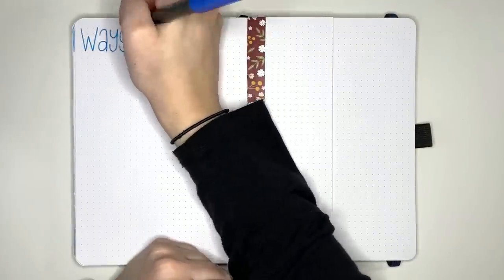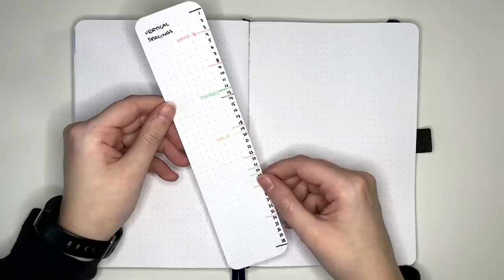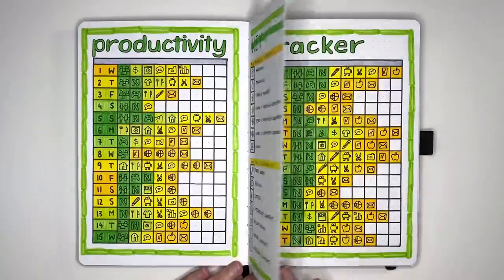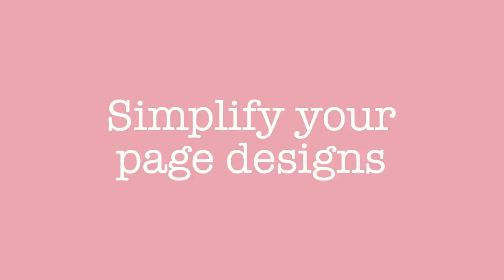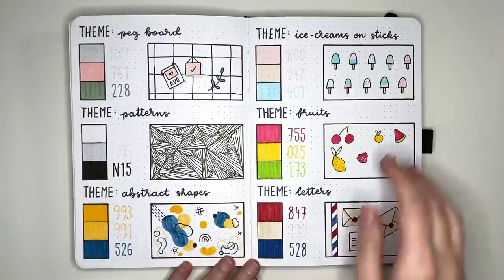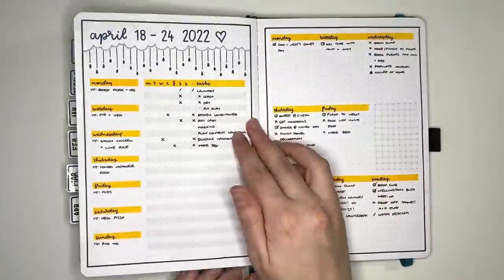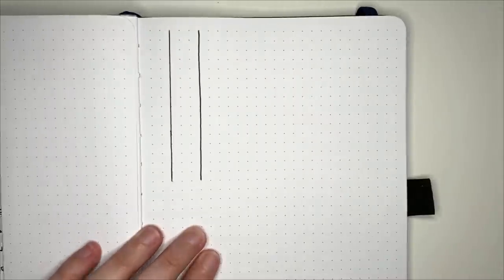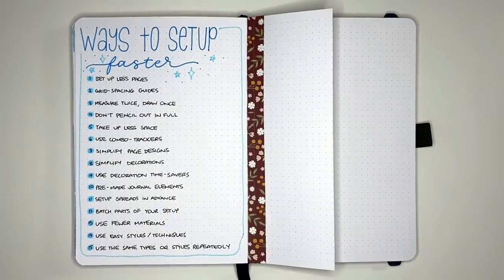15 time-saving bullet journal tips 💜 Set up spreads faster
How to set up your journal faster 🥳 Today we have 15 tips for how to save time when setting up and filling in your bullet journal!

Staedtler Triplus Fineliners
Staedtler Circle Stencil

💜 Timestamps
0:00 - Set up your bullet journal fast
0:12 - Set up less pages
0:41 - Grid-spacing guides
1:02 - Measure twice, draw ones
1:26 - Don’t pencil out in full
1:43 - Take up less space
2:06 - Use combo trackers
2:34 - Simplify your page designs
3:15 - Simplify your decorations
3:38 - Use decoration time-savers
3:50 - Pre-made journal elements
4:04 - Set up spreads in advance
4:30 - Batch parts of your setup
4:52 - Use less materials
5:04 - Use easy styles/techniques
5:37 - Use the same types or styles repeatedly
5:58 - How do you speed up your setups?